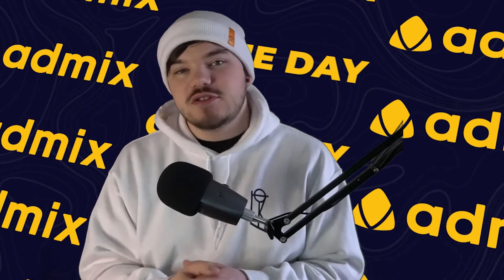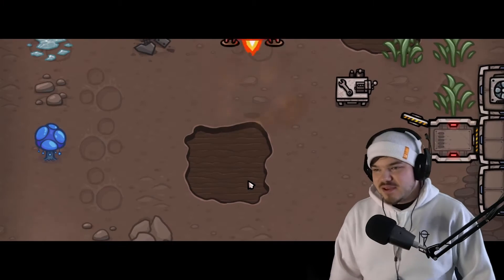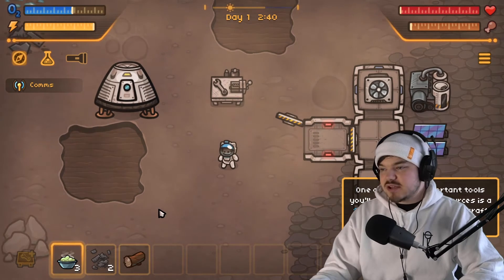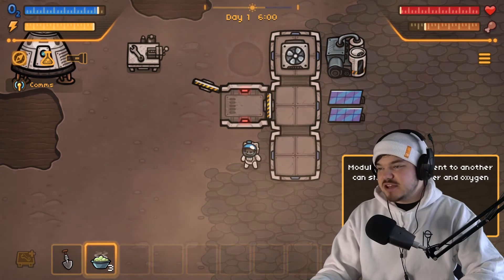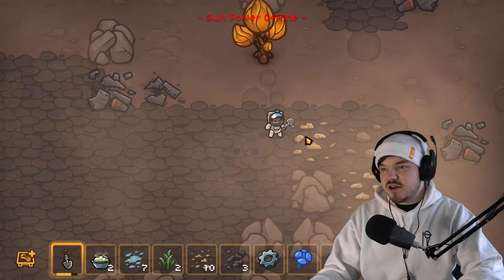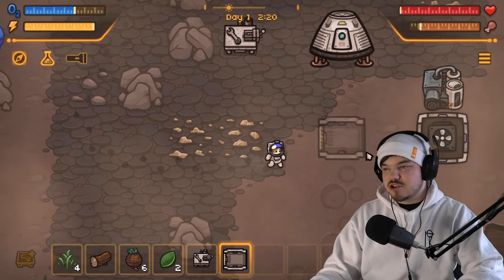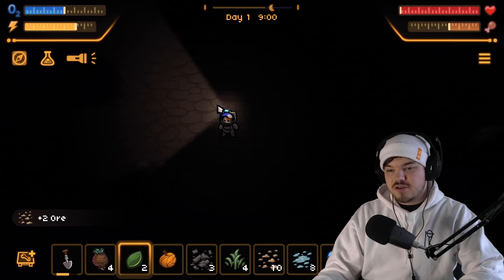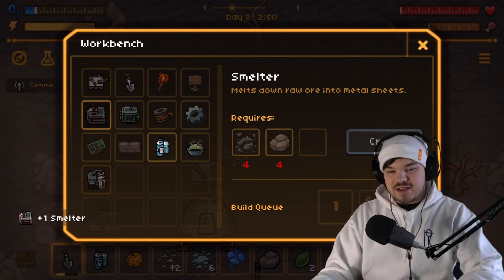Out of this World Survival with MewnBase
MewnBase is a space-themed, indie survival game and is a tonne of fun to play! If you love survival games, you're in luck with this one